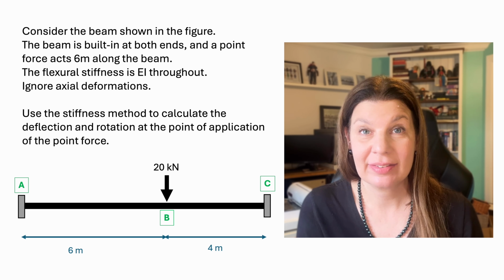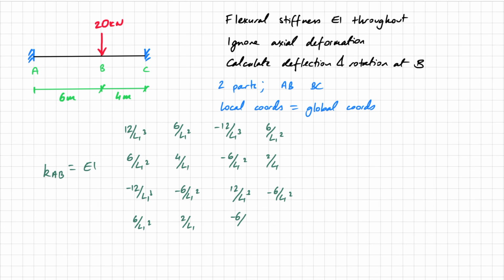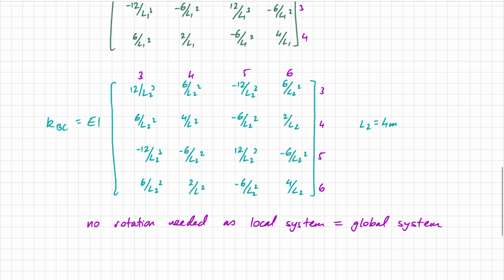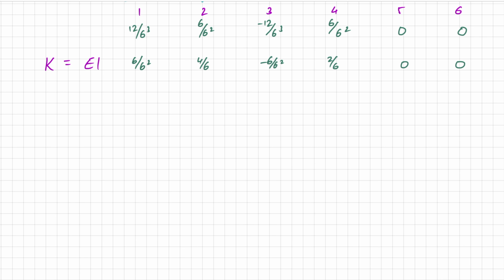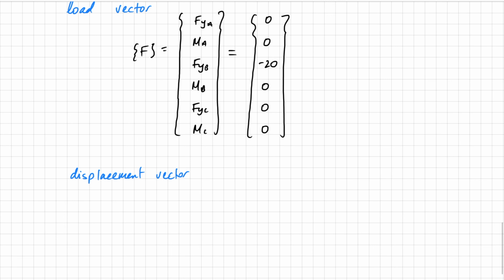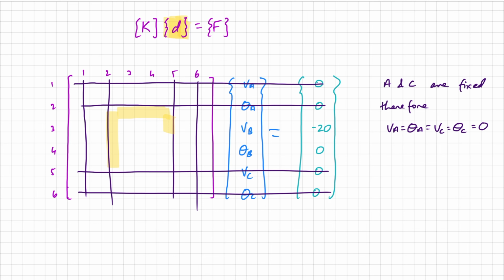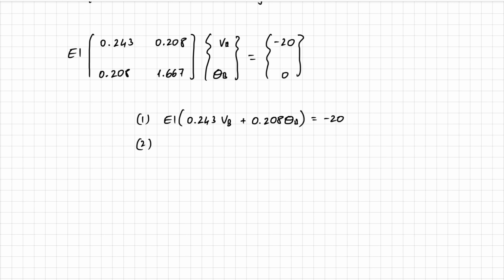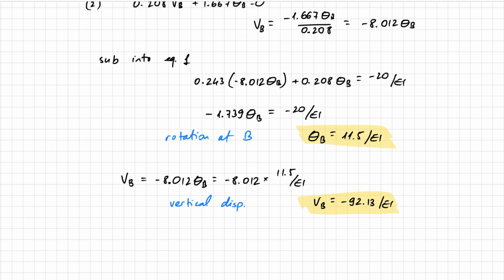Stiffness Method | Exam-Style Beam Question | Rotation & Deflection Using Direct Stiffness Method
This lecture in the Stiffness Method series presents a complete exam style worked example for analysing a fixed-fixed beam using the direct stiffness method.

The beam is subjected to a concentrated point load and is divided into two beam elements for analysis. The problem is solved step-by-step exactly as would be expected in a structural analysis exam, making this lecture ideal for revision, coursework support, and exam preparation.

In this lecture, we cover:
✅ How to approach stiffness-method beam exam questions systematically
✅ Dividing a beam into multiple beam elements
✅ Identifying the degrees of freedom
✅ Formulating beam element stiffness matrices
✅ Assembling the global stiffness matrix
✅ Creating the global load vector
✅ Applying fixed support boundary conditions
✅ Solving for the rotation at the loaded node
✅ Determining the vertical deflection under the point load

This worked example demonstrates how the direct stiffness method can be used to determine nodal rotations and deflections in continuous beam structures. It provides valuable practice for engineering students preparing for structural analysis examinations and coursework.